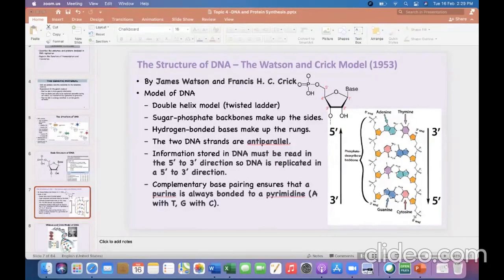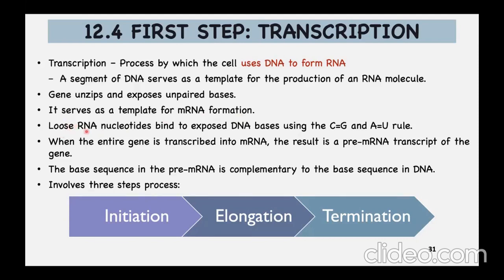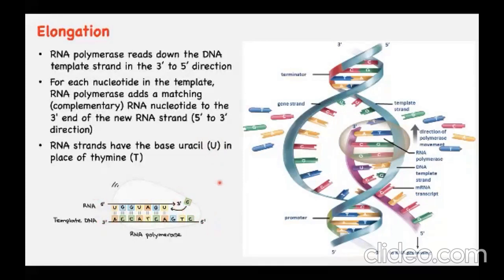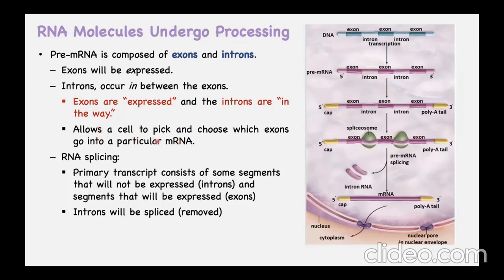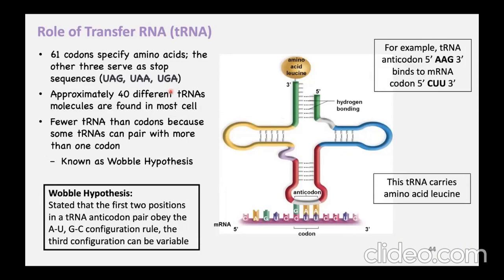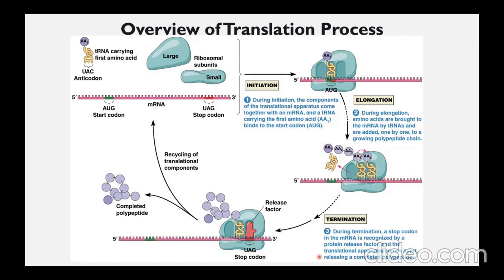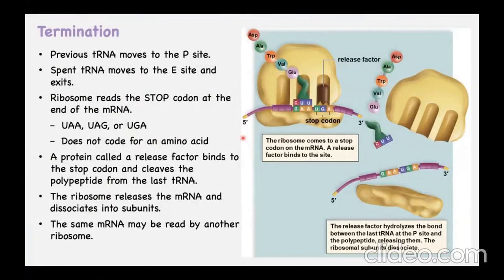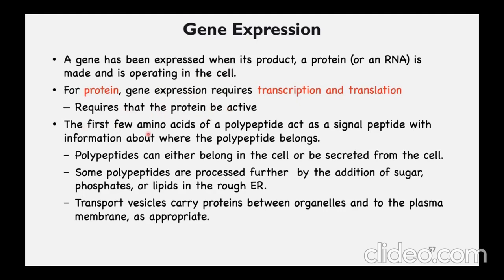Topic 4 Molecular biology of the gene Part 2